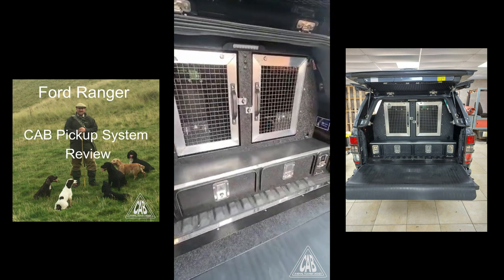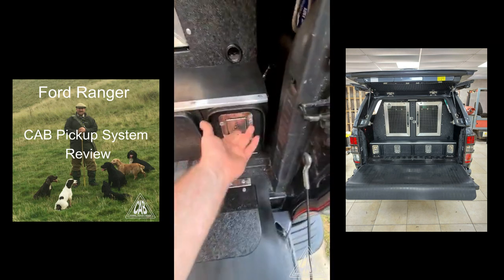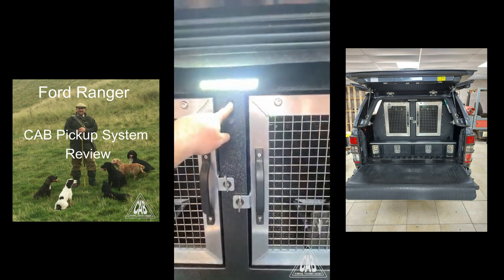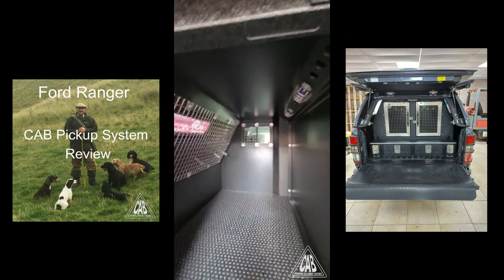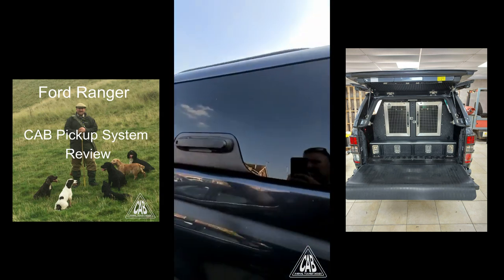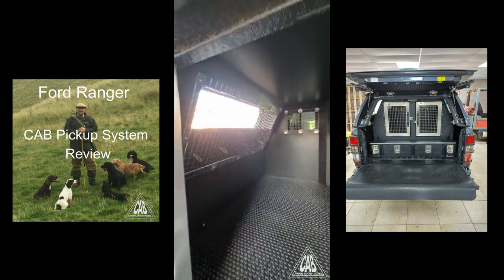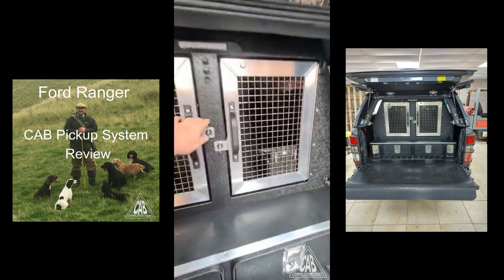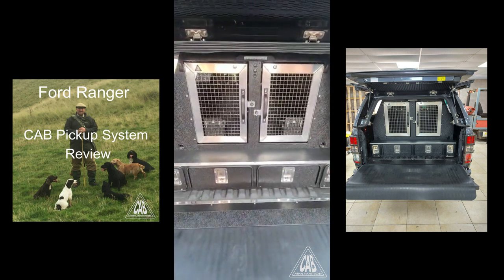CAB Boxes Ford Ranger Wildtrak Pickup System Review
Review by John Beachell of Teomabay Gundogs of a CAB Pickup System fitted in a Ford Ranger Wildtrak Pickup.